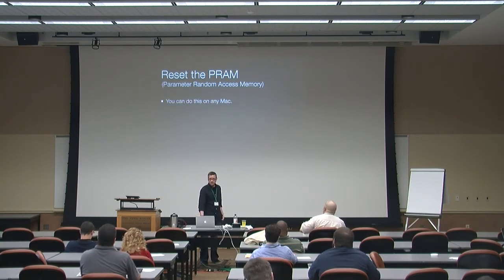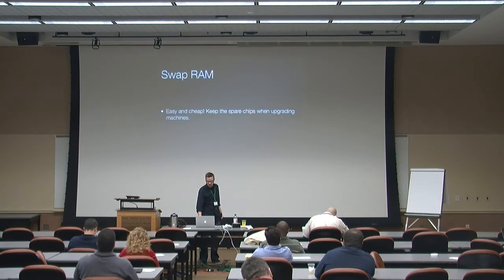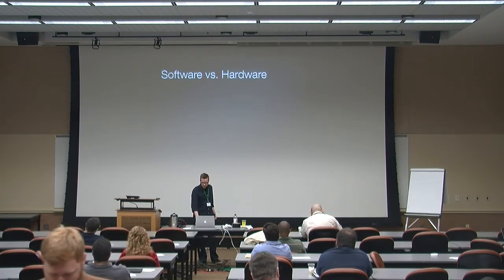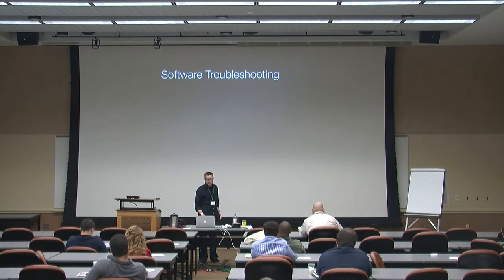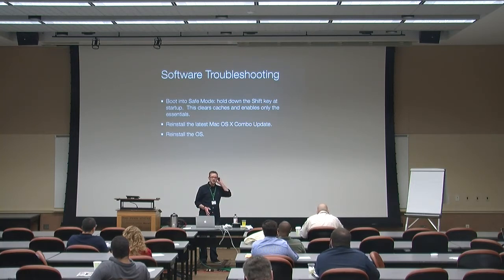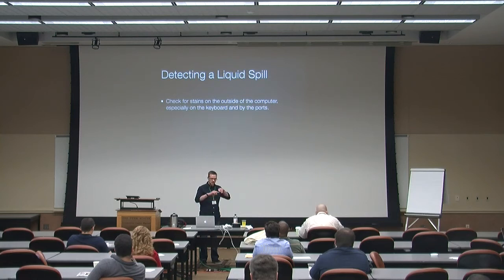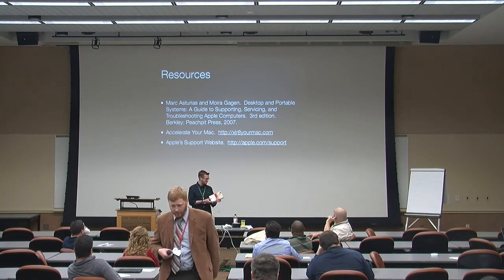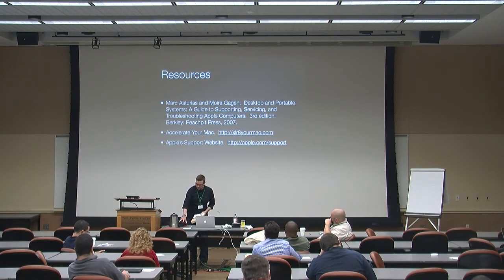Introduction to Mac Triage and Troubleshooting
Speaker:  Mike Solin

In this session, we'll go over the basics of component isolation and hardware/software troubleshooting. We'll cover common fixes and methods for diagnosing a problem quickly and accurately.